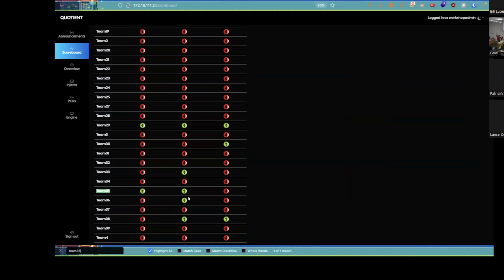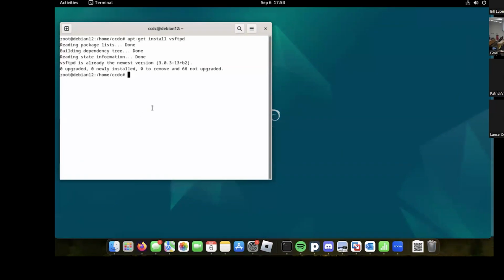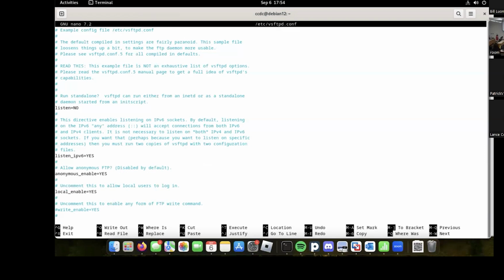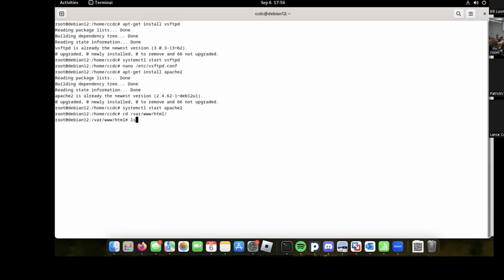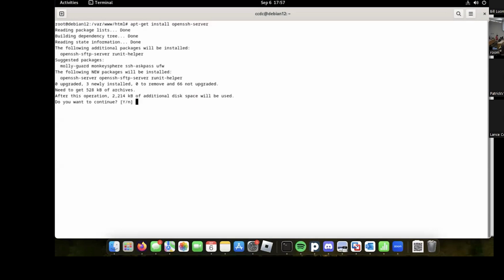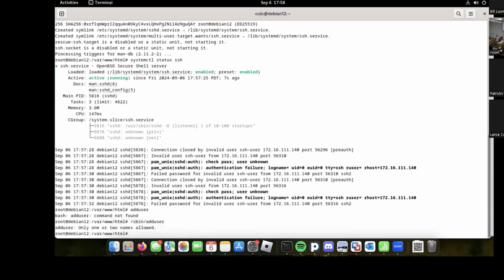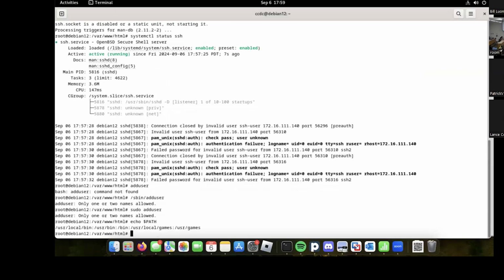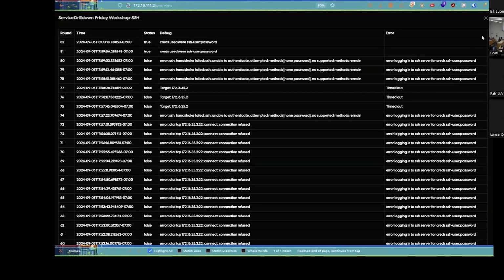[09/06] SWIFT - Getting Ready for your First Competiton!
In this workshop, let's get everyone prepared for their first cybersecurity competition! We'll go over how formatting within the competition is handled and the setup for it!

Be sure to signup for the upcoming tryouts for CyberForce, as well as our in-house cyber competition SanD!